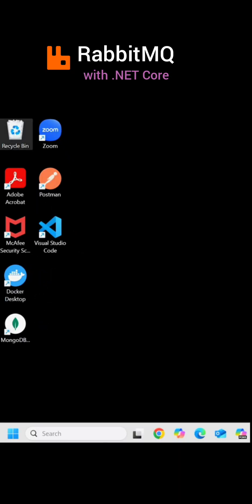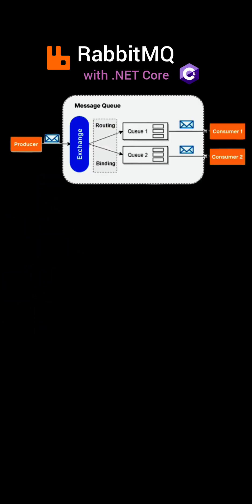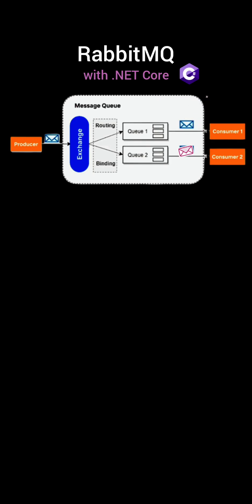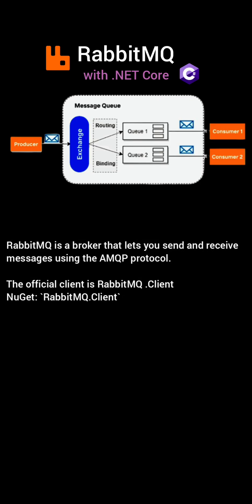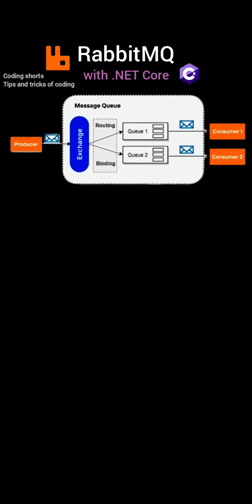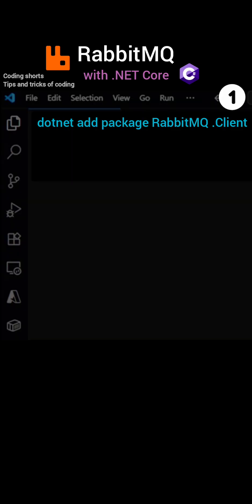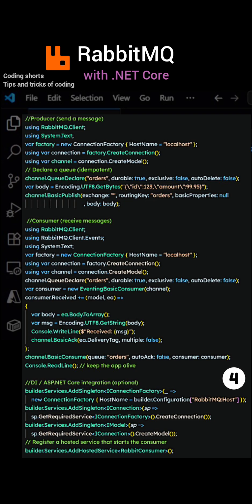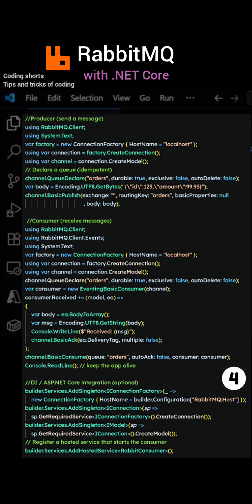RabbitMQ with .NET Core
RabbitMQ with .NET Core | Coding shorts |
C# Interview Questions
Educational
Interview Preparation
absolute universe
evolution of computers
business analyst